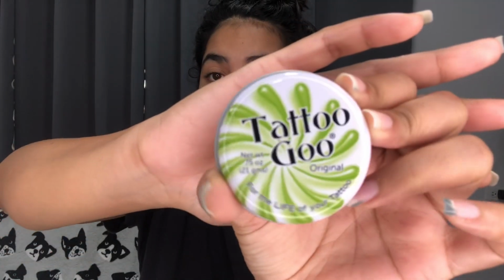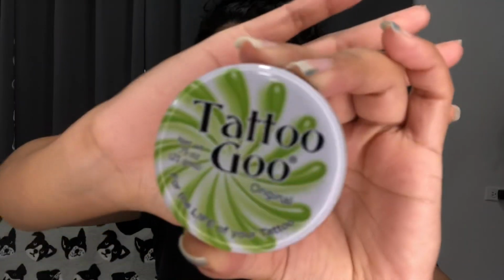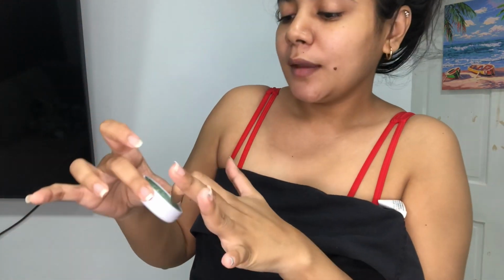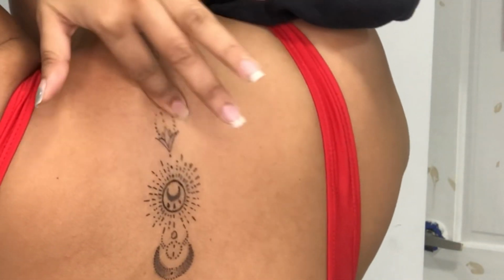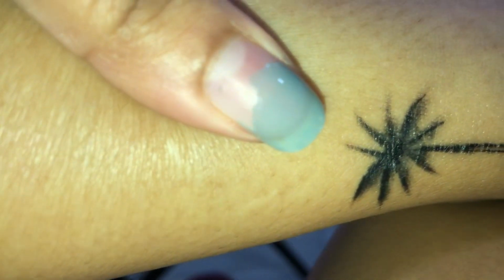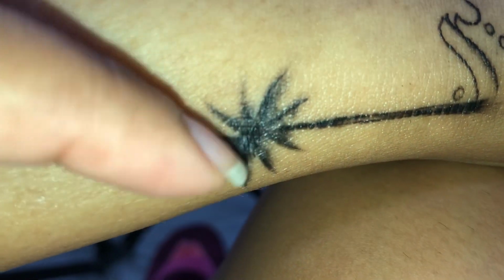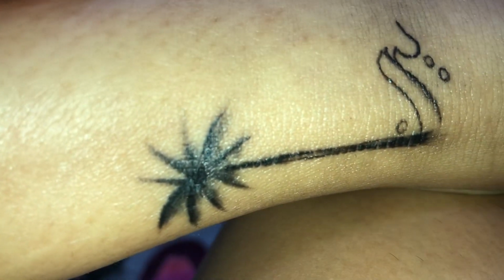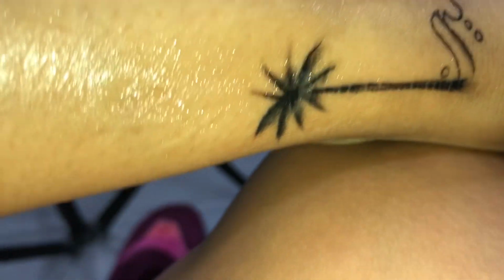TATTOO AFTER CARE/TIPS|| TATTOO UPDATE|| TRINIDAD YOUTUBER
My name is Stephanie aka steffi for short, I am 26 years of age. My channel is not based only on one type of content, its based on a number off content that makes me happy and hopefully you as well. The soul purpose of my channel is to just have fun and show you guys whats its like living in beautiful Trinidad and Tobago. I love doing product reviews an anything relating to skincare since ive study skincare for almost 5 years. I did study aesthetic and have a passion for skincare and skincare products. I also do product reviews,brand deal, hauls of all sort,cooking video,vlogs,taste test and the list goes on an on. Any company that would wanna work me in the future can dm on ig , fb, or tiktok.